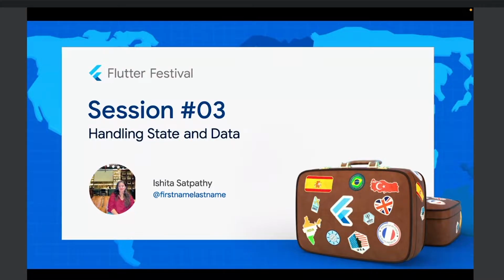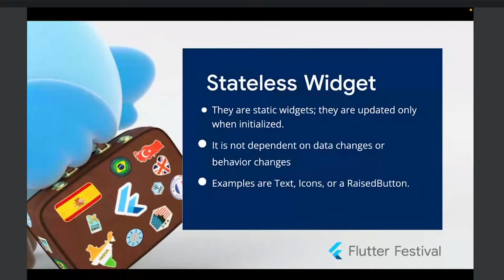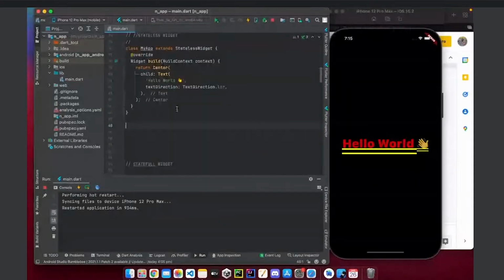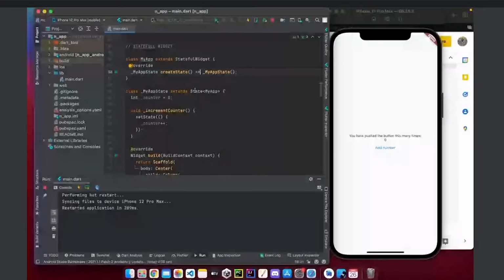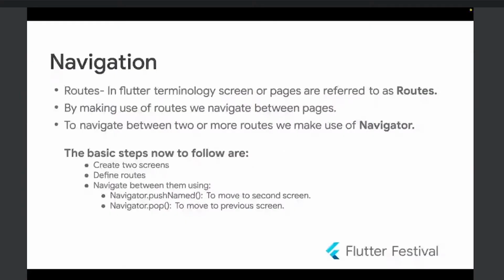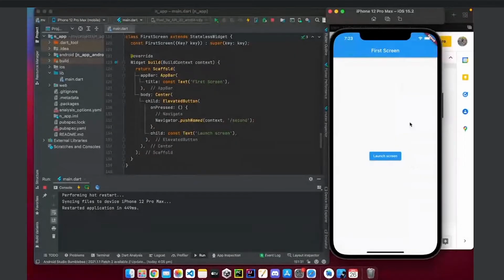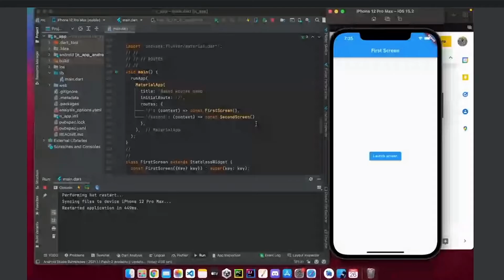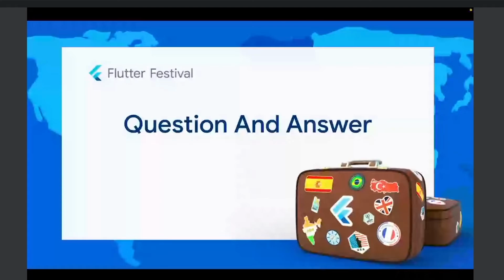Session 3 - Basics of Firebase and Flutter | Flutter Learning Series | Flutter Fest GDSC VSSUT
Join us live for the third hands-on session of the 4 day Flutter Learning Series - Handling state and data on 26th March 2022 at 7PM sharp.
After the basics and UI creation, get ready for the very important state management of your application.